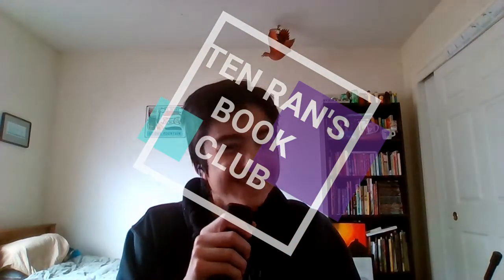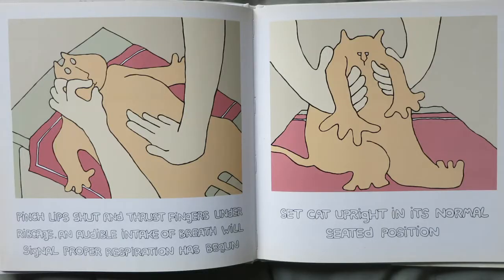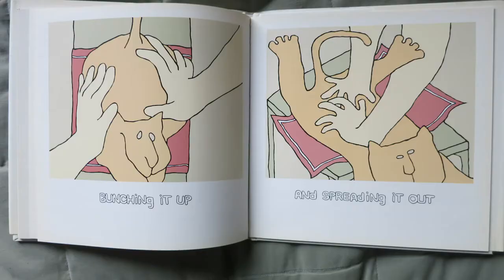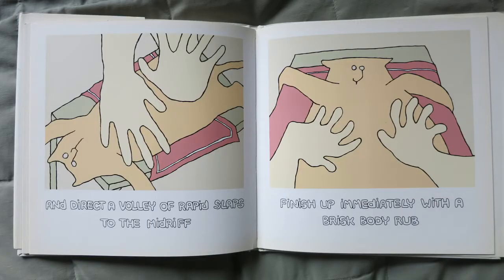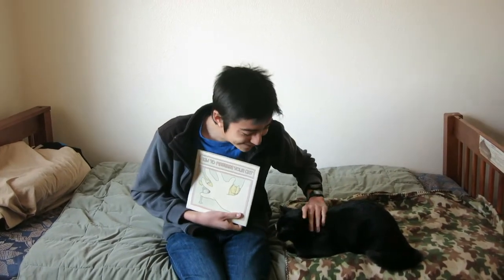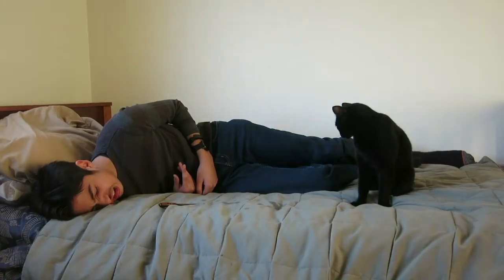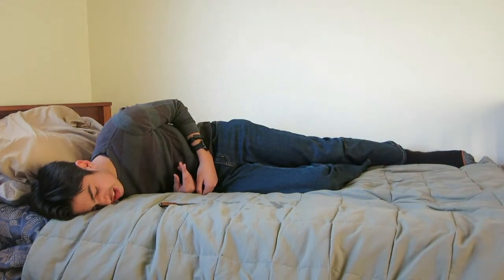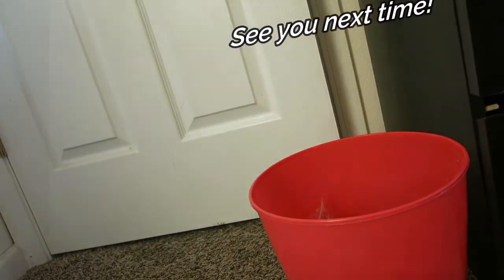How to Massage Your Cat: TEN RAN'S BOOK CLUB 1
This will be my most disliked video yet.

It's been sitting on my computer for about a month and a half and I really just forgot to upload it. Y'know, school and stuff. Finals coming up, fortunately my drama final is nothing other than a music video, so I'll be uploading that one soon.